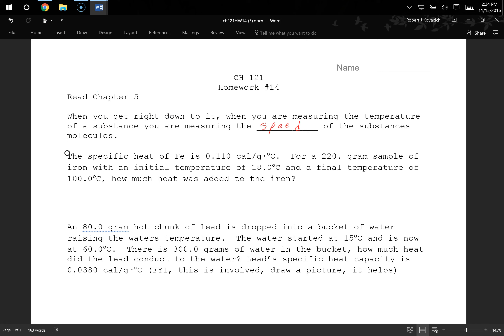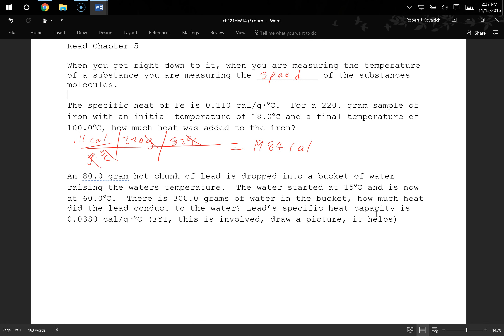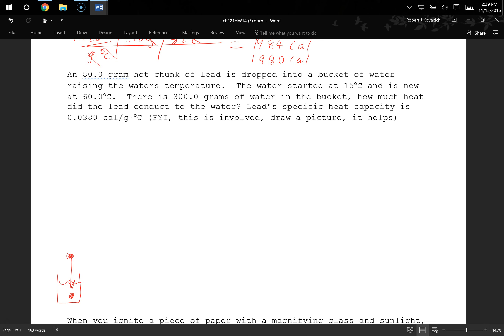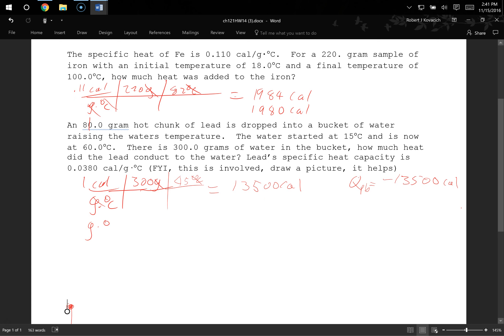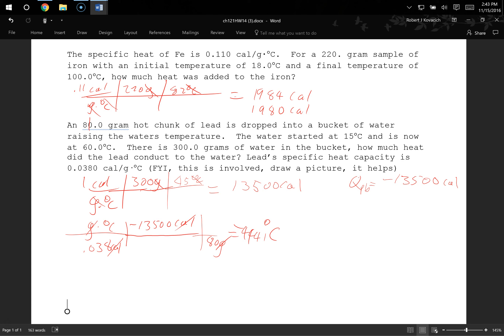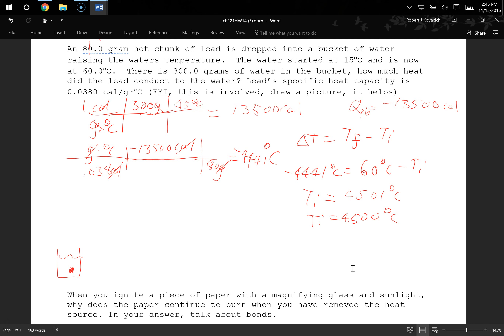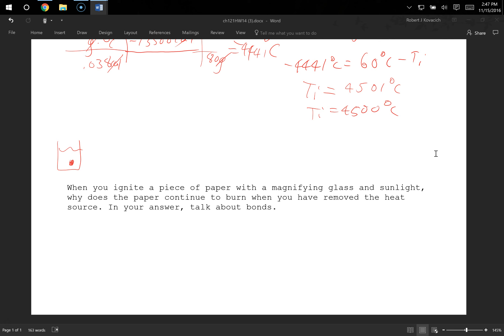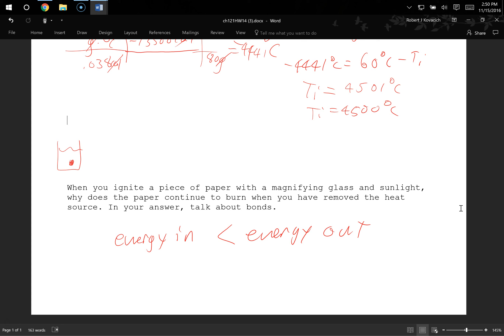CH 121 HW 14